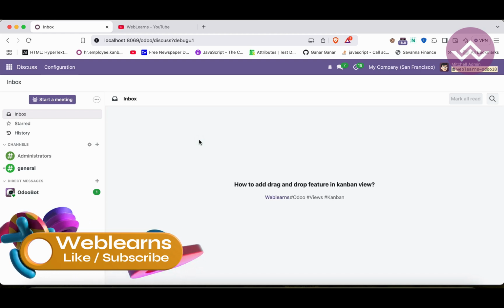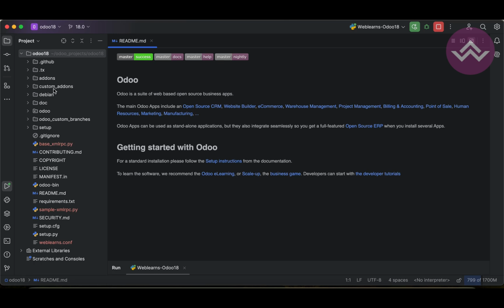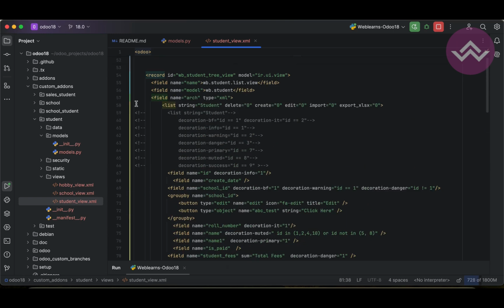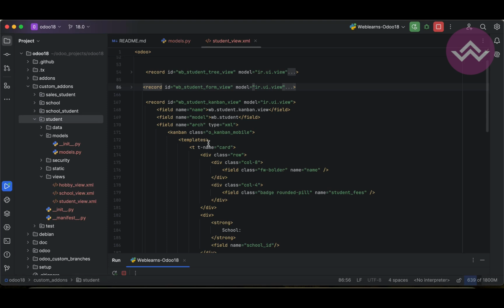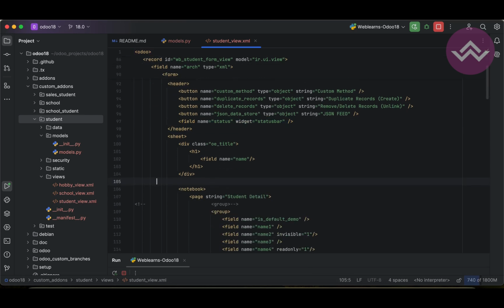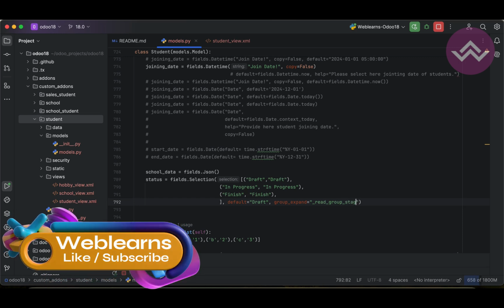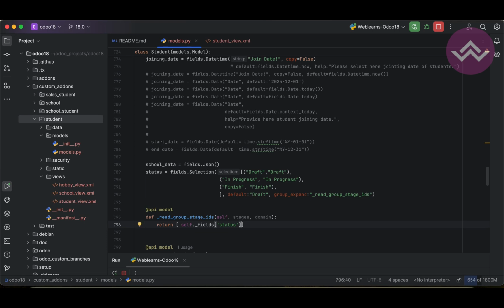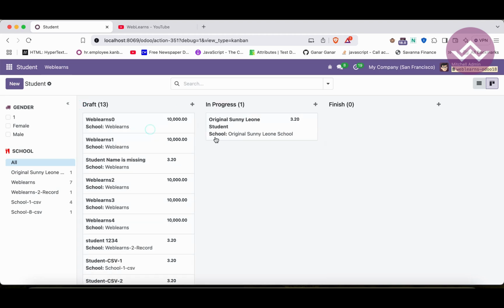How to add Drag & Drop on Kanban view Odoo Development Tutorial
odoo drag drop kanban odoo18 odoo handle widget, customization kanban view tutorial odoo development erp drag and drop interface weblearns odoo video tutorial dynamic kanban board,Learn how to create a dynamic drag and drop Kanban view in Odoo. This tutorial covers step-by-step customization of the Odoo Kanban board, advanced UI modifications, and practical tips to enhance your ERP workflow. Perfect for beginners and experienced developers alike, our guide explores the latest features in Odoo 18 and demonstrates how to build an interactive, user-friendly interface. Follow along with Weblearns for expert insights and practical development techniques!

Drag Drop Kanban View in Odoo,Odoo Kanban View Customization,Odoo 18 Drag and Drop Tutorial,Building a Dynamic Kanban Board in Odoo,Advanced Odoo UI Development,Customizing the Kanban Interface in Odoo,Step-by-Step Odoo Drag and Drop Guide,Interactive ERP UI with Odoo,Odoo Drag Drop Kanban for Beginners,Weblearns Odoo Drag Drop Kanban Tutorial,Enhancing Odoo with Custom Kanban Views

In case you missed previous discussion about How to Create a Kanban View in Odoo, Please check below link.

Support me :-